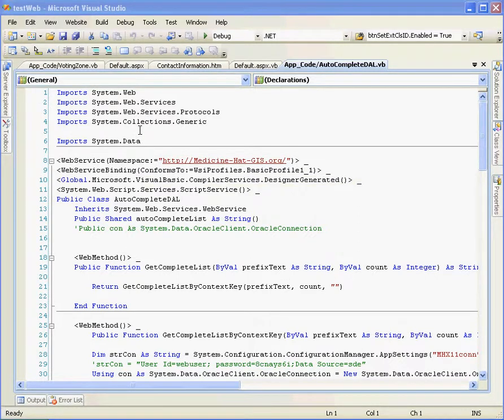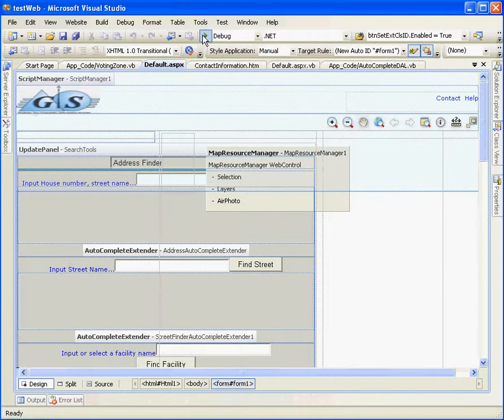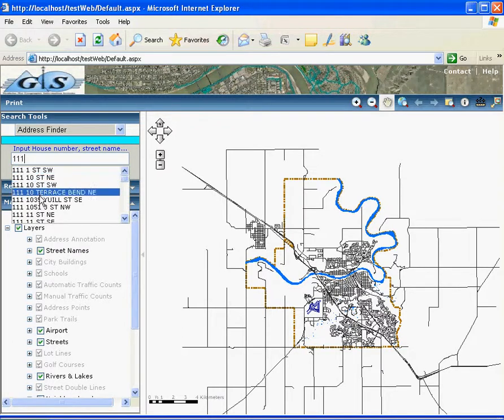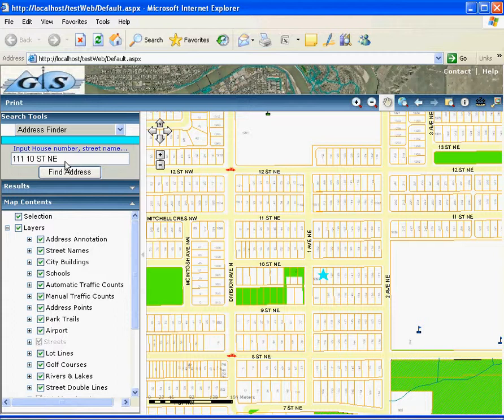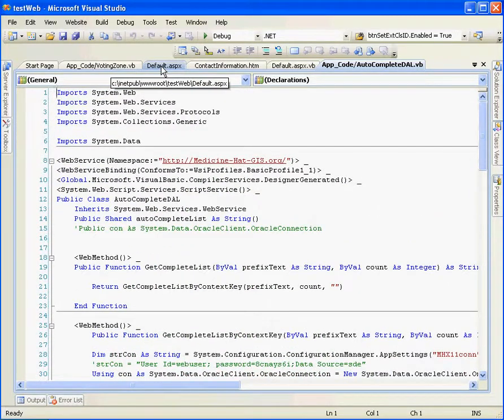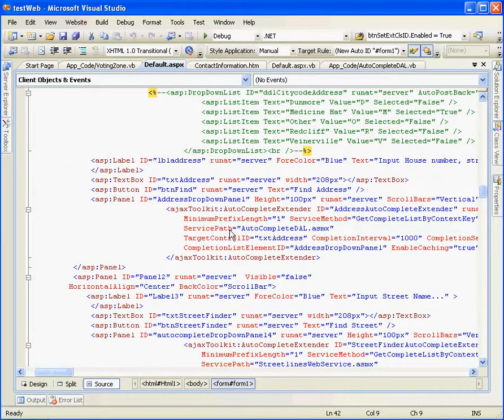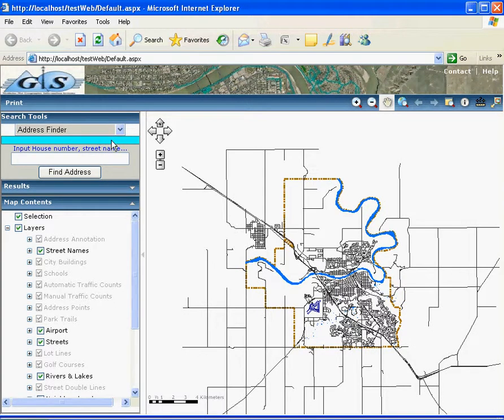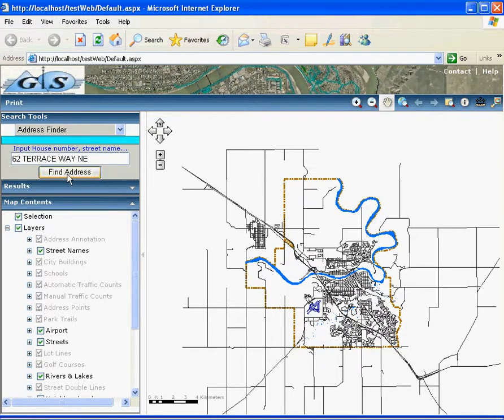Create Custom GIS Search Tools for GIS Web Application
Web Services
Custom GIS Search Tools